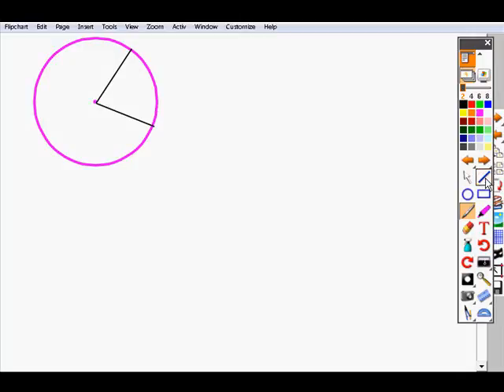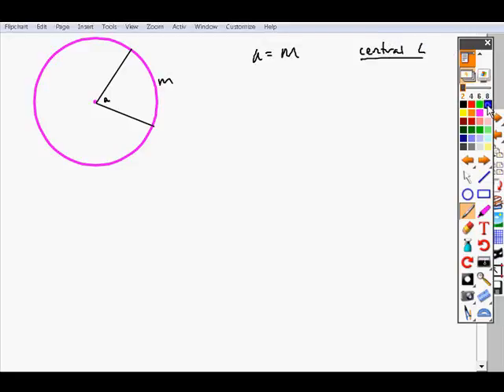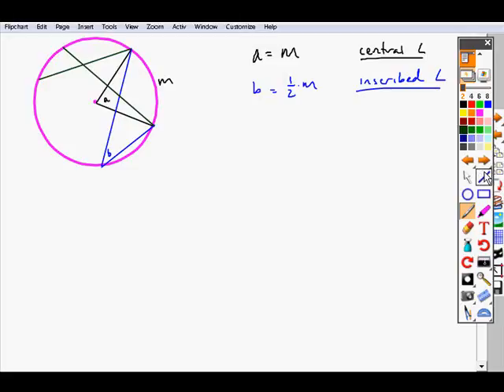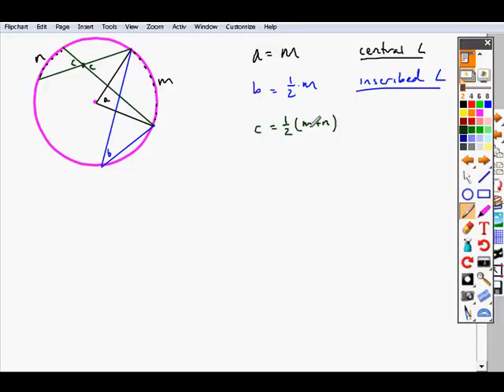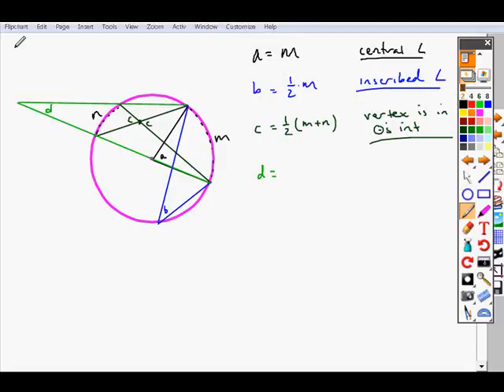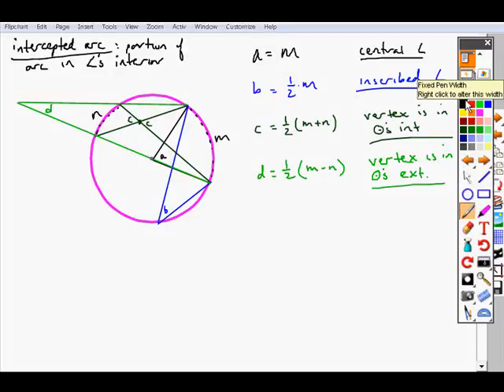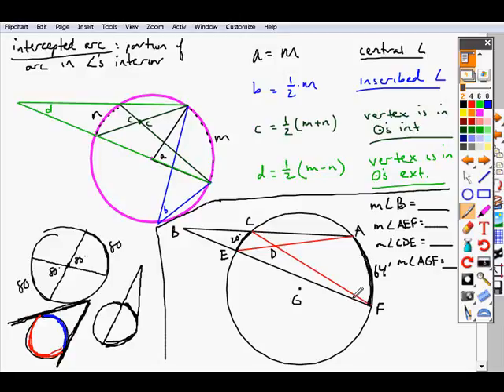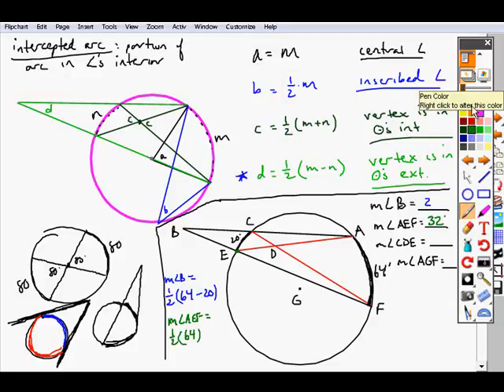4.2geo_ang_arc.wmv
4.2 geo angles and arcs o